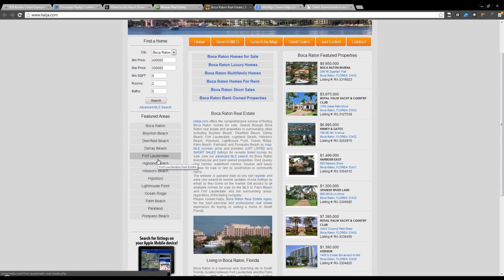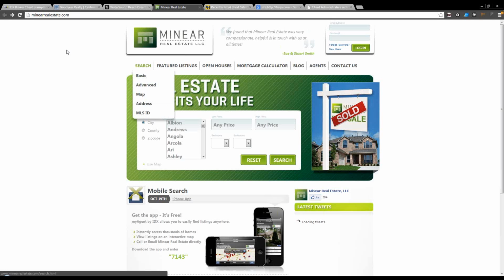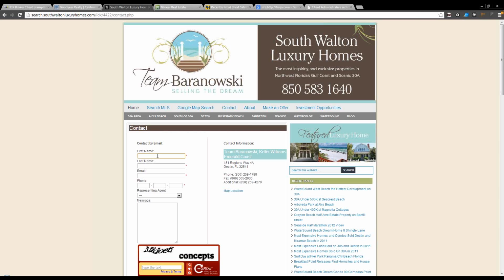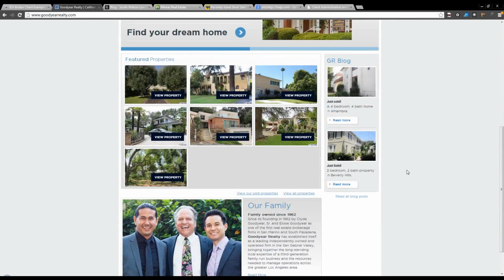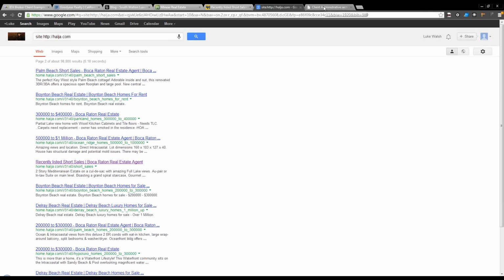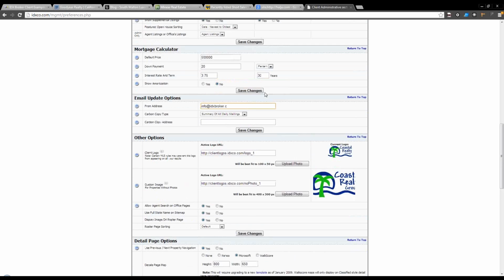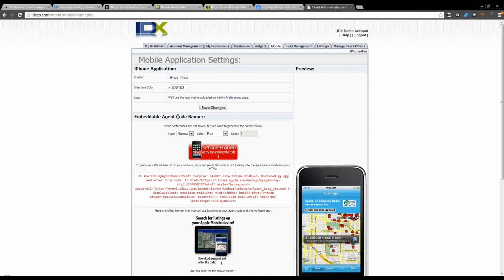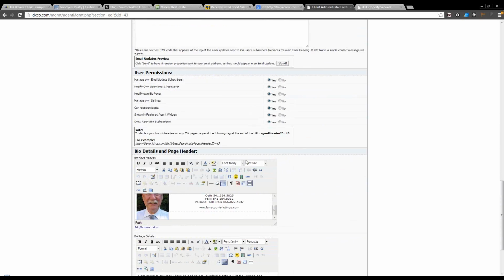IDX Broker Original -- How to get the most from IDX Broker Original (7-15-2013)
This webinar was held on 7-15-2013 and included a review of some top IDX Broker Original websites, and the IDX integration strategies that helps these sites dominate their niche.